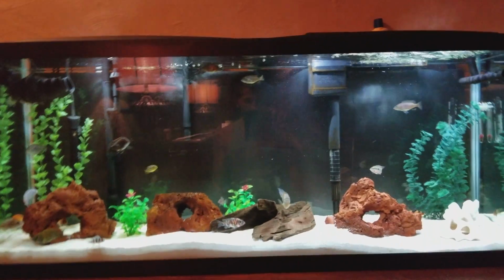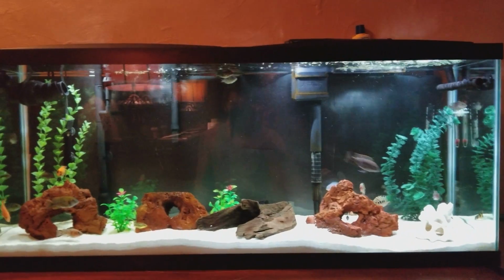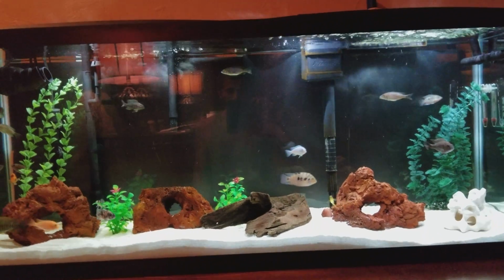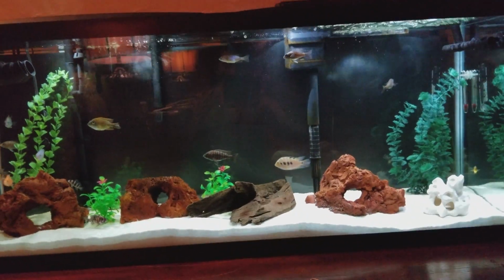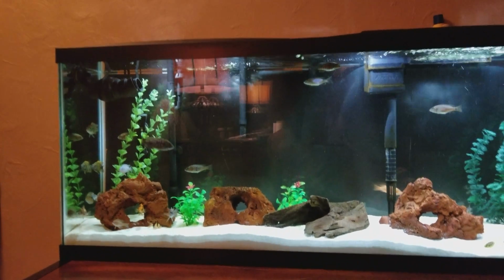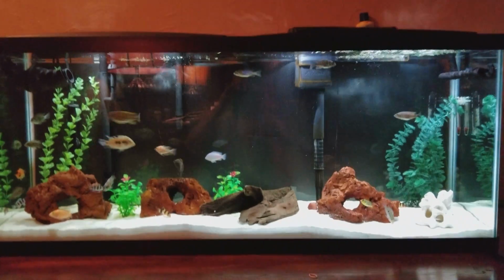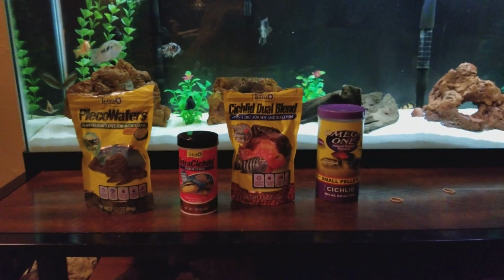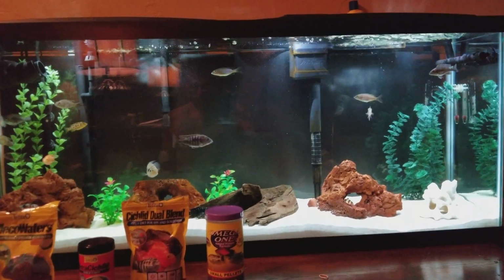YouTube challenge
Group challenge